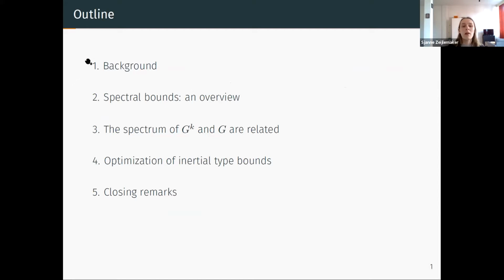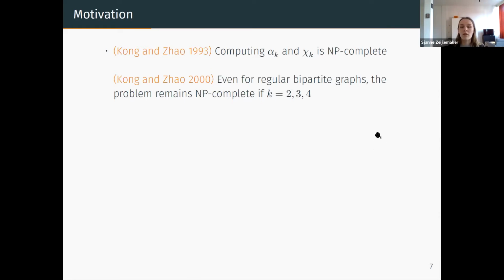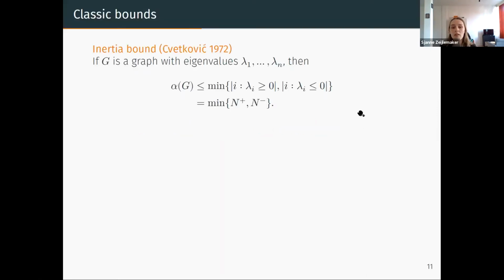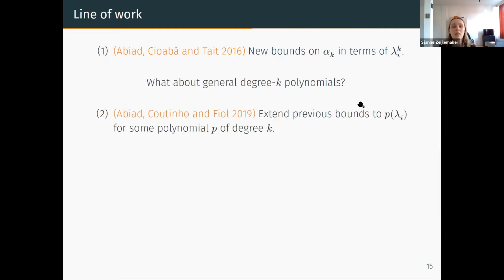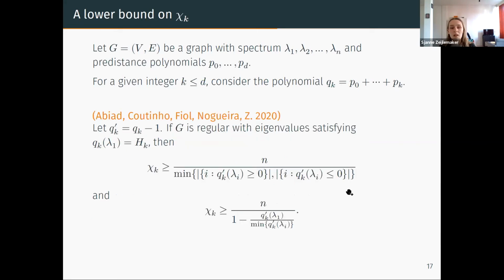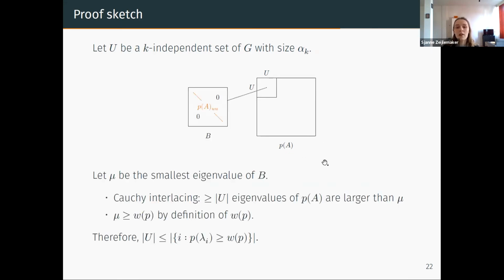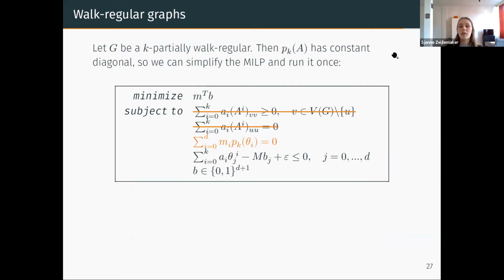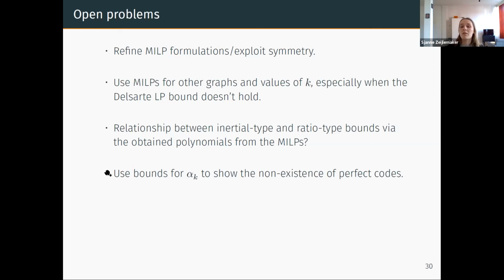Sjanne Zeijlemaker - Optimization of eigenvalue bounds for the independence and chromatic number ...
(full title) Optimization of eigenvalue bounds for the independence and chromatic number of graph powers